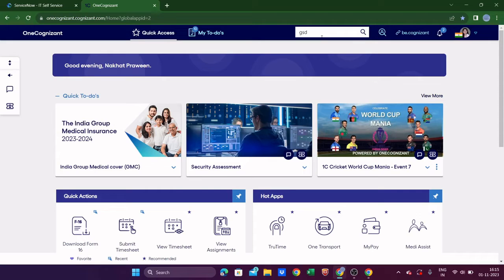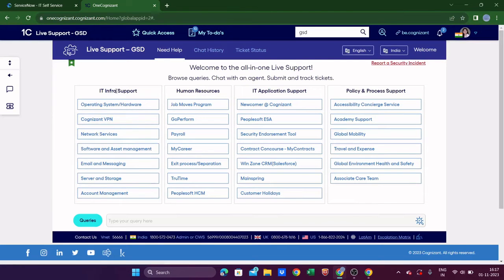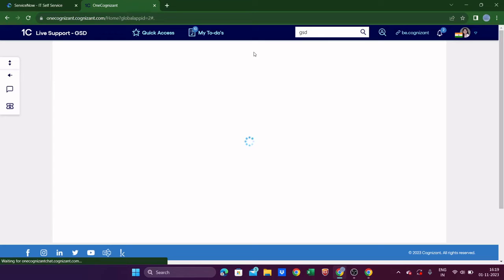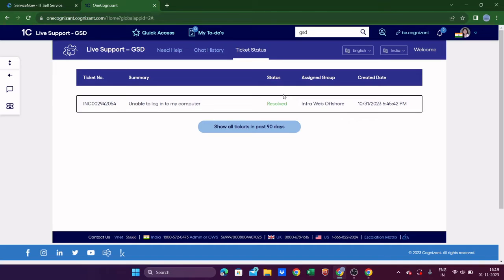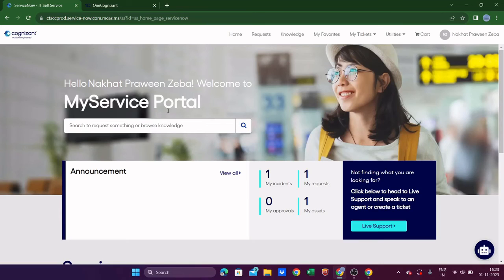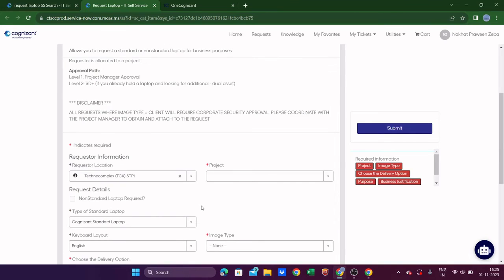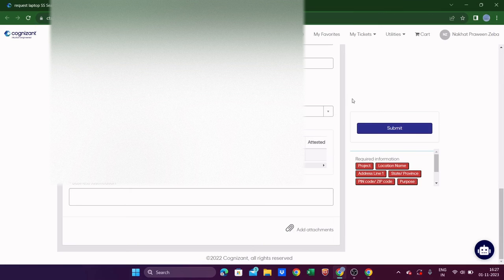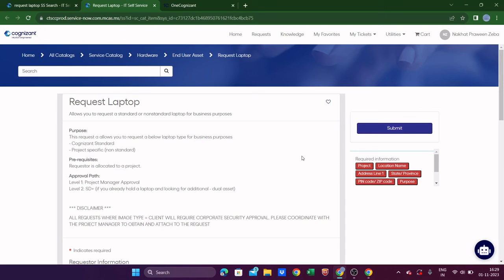How to create a ticket for getting a new laptop/release request||replacement process||Cognizant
I have explained the full process of replacement of Cognizant Laptop.
watch it till the end for complete details :)